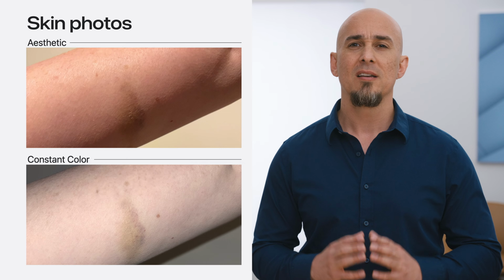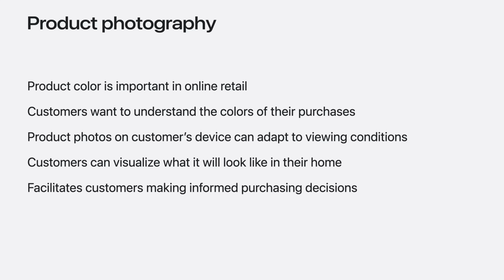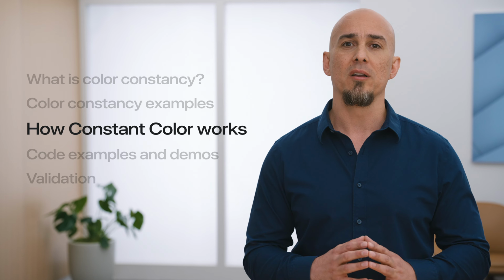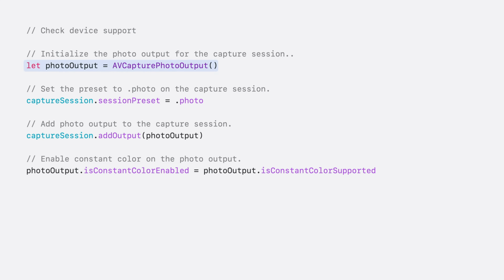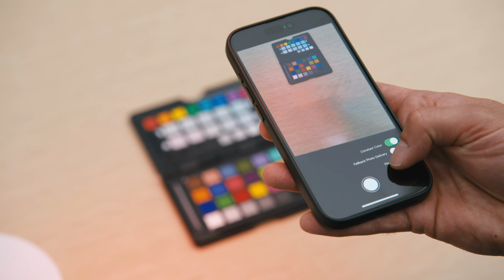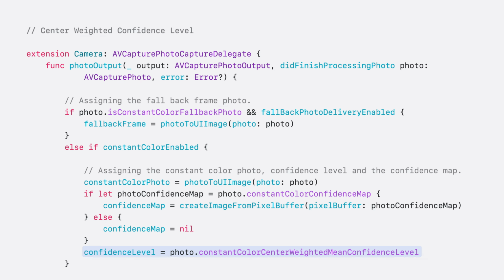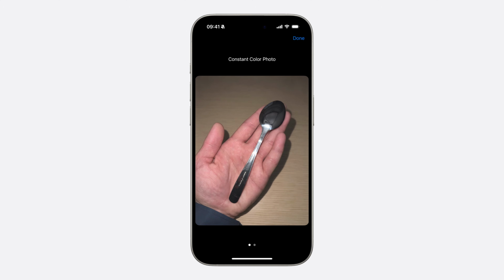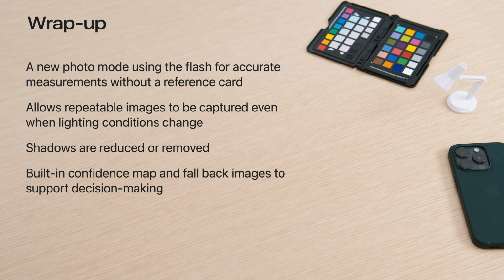WWDC24: Keep colors consistent across captures | Apple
Meet the Constant Color API and find out how it can help people use your app to determine precise colors. You'll learn how to adopt the API, explore its scientific and marketing potential, and discover best practices for making the most of the technology.